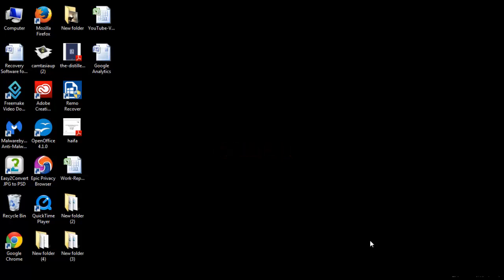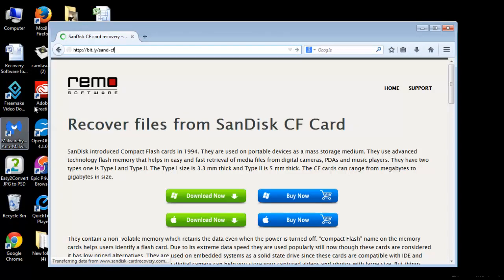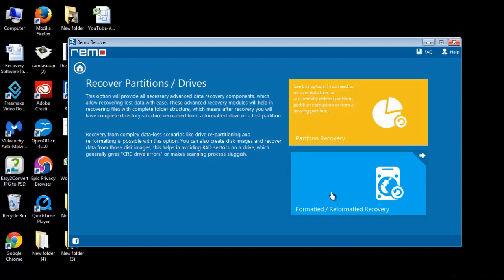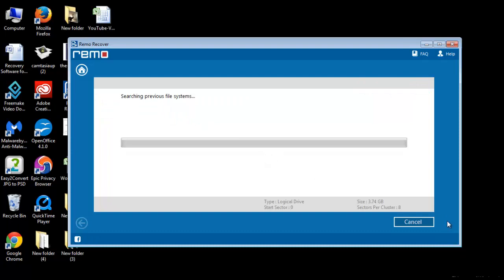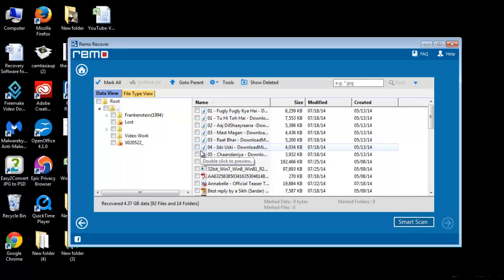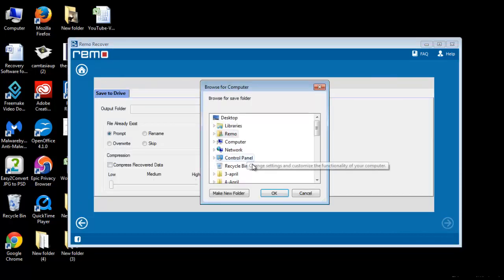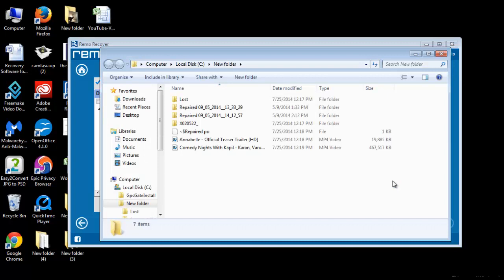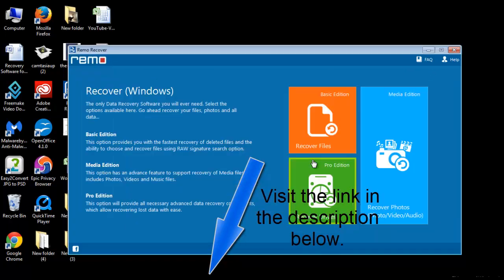Recover Lost Files from SanDisk CF Card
Recover Files from Formatted SanDisk SD Card
Hello Everyone,
Welcome to the video tutorial on data recovery from SanDisk CF cards.

If you have lost your files from CF card and want them back, don’t worry. In this tutorial you will get all the solutions on lost data recovery.

To begin the process you need the best recovery software, which is available on the webpage shown here.

Get the software and install it on your computer.

Now start the process of data recovery.

Connect the CF card to the computer through card reader.

Run the application and you will get the home screen of this software.

Choose the option Recover Drives to continue.

Then select either Formatted/ Reformatted Recovery or Partition Recovery option.

Immediately software will scan the computer and show all storage devices altogether.

Choose the CF card and start scanning.

First the software will scan the card for the available partitions.

Select the proper one and go next.

Then, a window appears where you can select the file types of the lost data or you may skip the step and click next.

Software will then start scanning the CF card entirely and list down all recovered data in either File Type View or Data View.

From the list provided here, select those files, which you want to restore and then click next.

Now save your recovered files. Browse the location, where you want to keep your files saved and click ok.

Software will then save all data to the selected location and after completion of saving process, immediately takes you to the location.

This is all with data recovery from SanDisk CF card. You can see how easy the procedure is.

So, enjoy the data recovery with this amazing application. You can get it in the beginning of this description.

Good Bye.